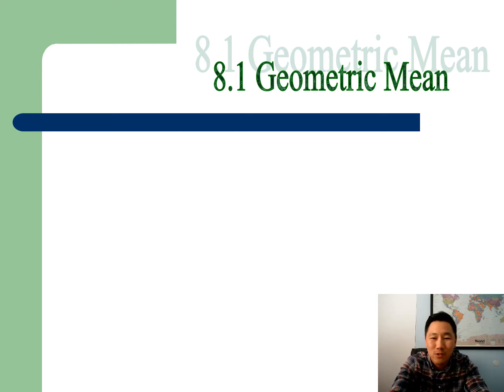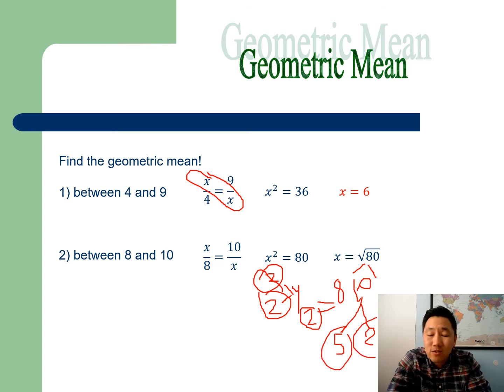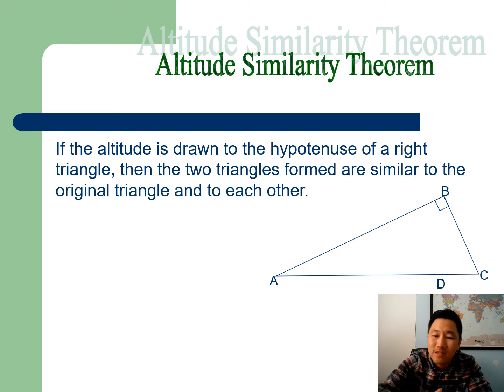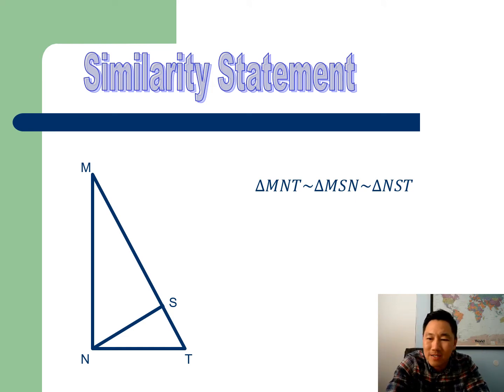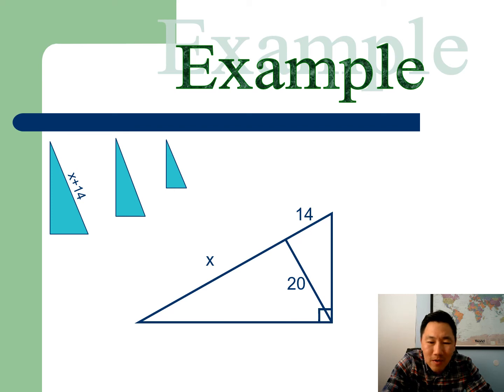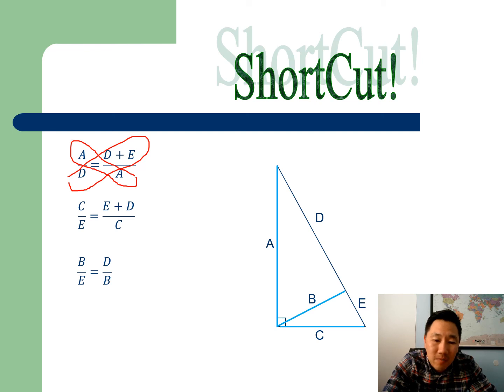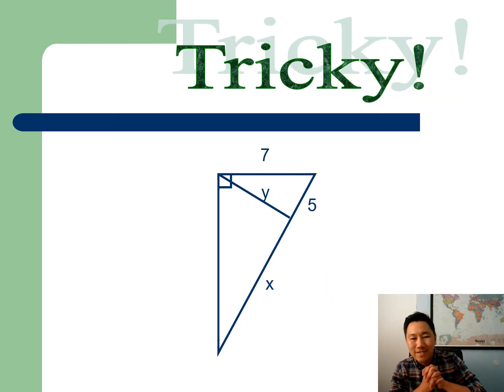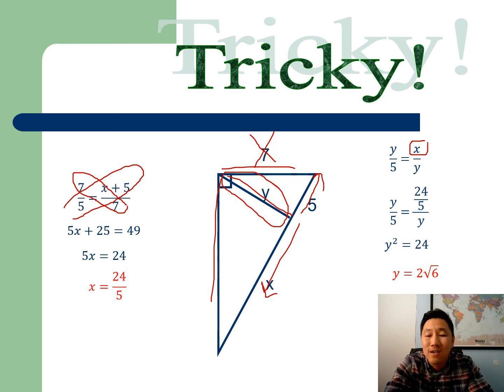8 1 Geometric Mean